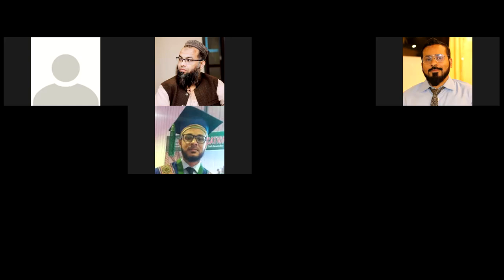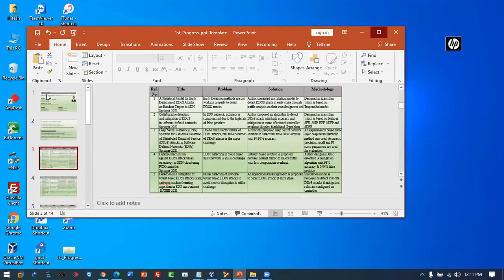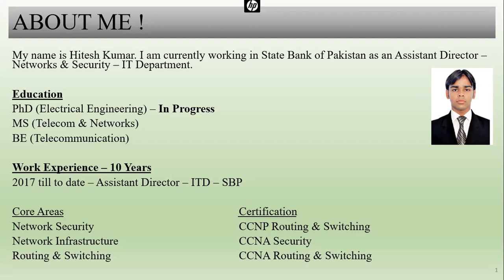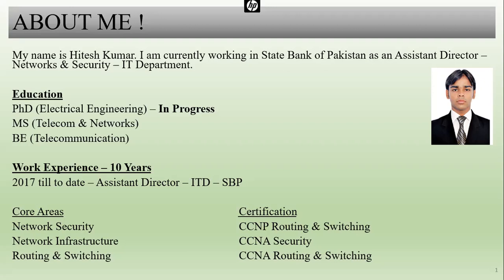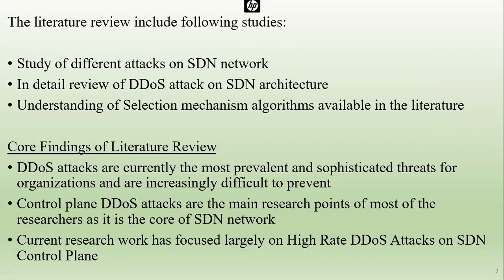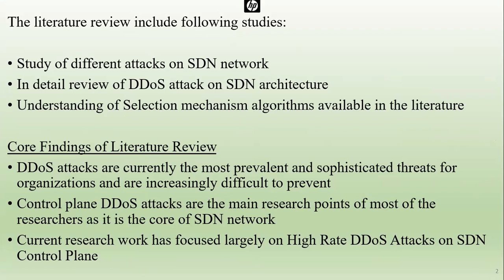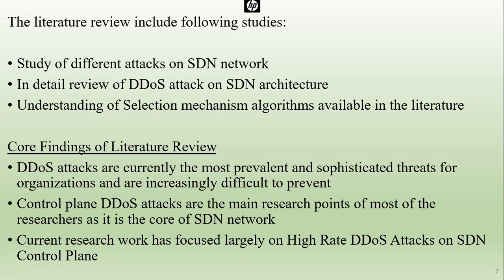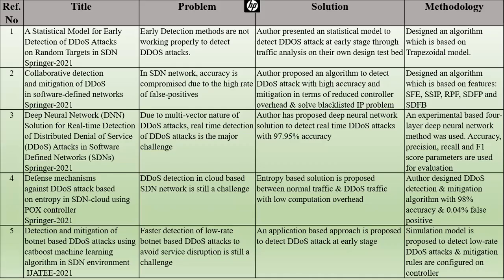What is SDN and How to stop DDOS Part 2